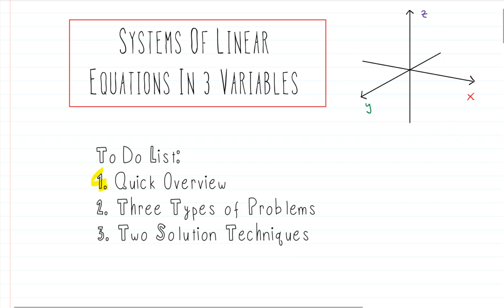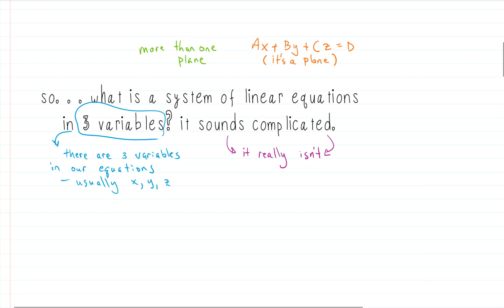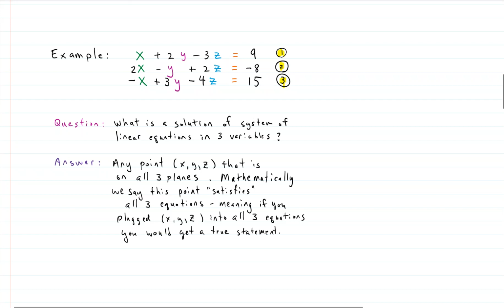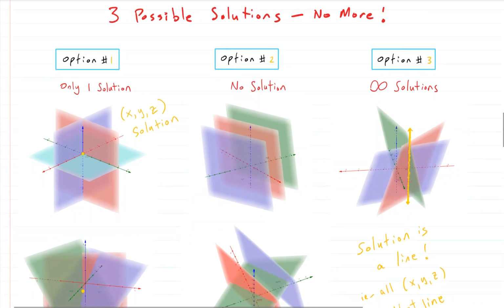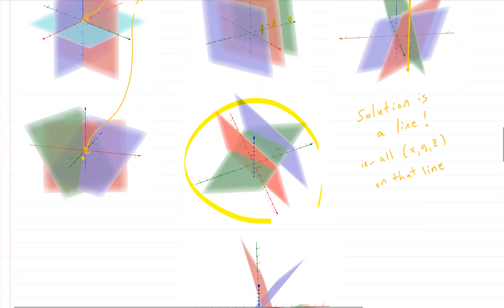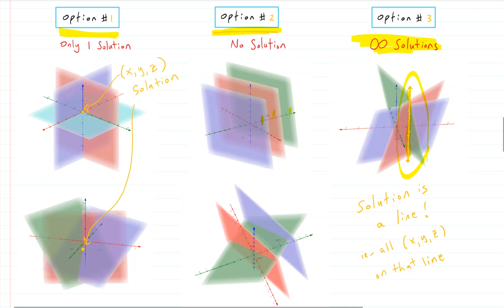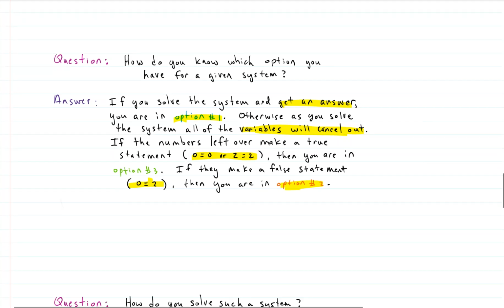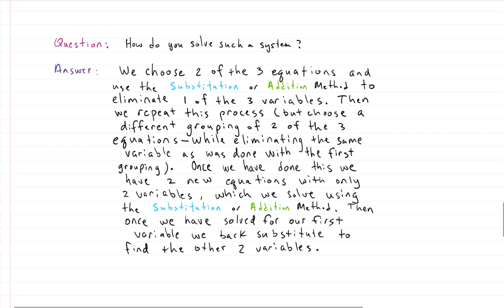Algebra: What is a System of Linear Equations in 3 Variables?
That is a lot of math speak for a simple explanation. And we discuss it all in this video! You will get the rundown on what a system is, what it looks like if you graph it, and how you would go about solving it. See other videos in my Algebra playlist for worked examples of systems with 1 solution, no solution, or infinite solutions.

VIDEO DETAILS:
Editing Software: Snagit 13 video editor
Screen Capture Software: Snagit 13
Screenshot Utility: Snipping Tool for Windows 10
Whiteboard Software: MS OneNote
Surface Book Stylus: MS Surface Pen
Mic: Built in Mic on MS Surface Book 2
Graphing Utility: Geogebra.org/3d
iPad: iPad Pro (12.9-inch) (3rd generation)